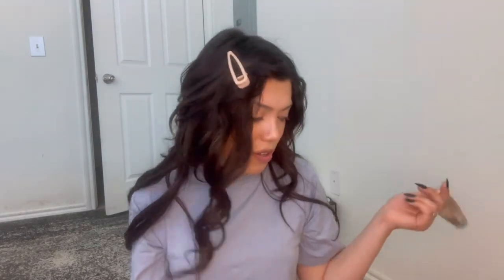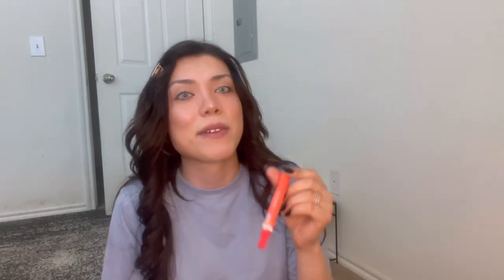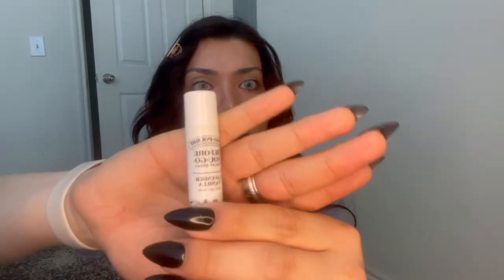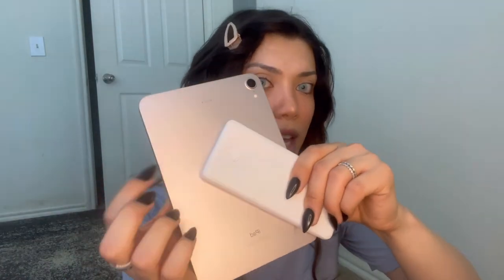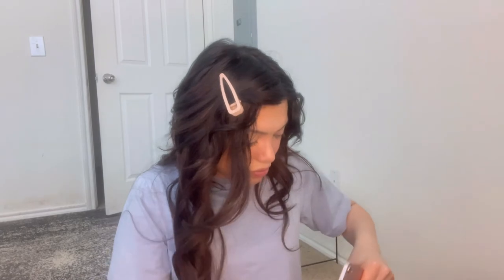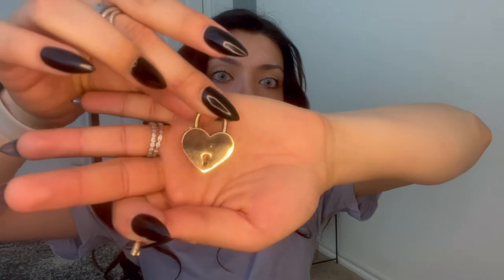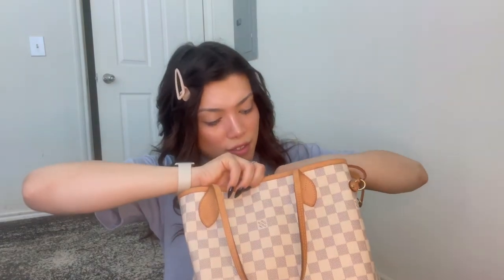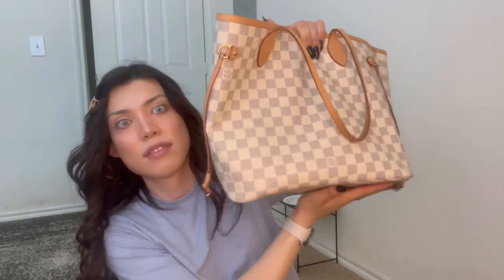What’s in my purse! 👛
Hi welcome back! If you are new here, Hello! Here’s a little what’s in my purse video that I filmed for y’all! These are some of my fave videos to watch because you get to know someone a little closer by the things that they seem to consider a necessity to carry in their bags! So here is mine lol. Down below I have added the links to things that I thought you all might be interested in purchasing.

All other products are all found at Target!